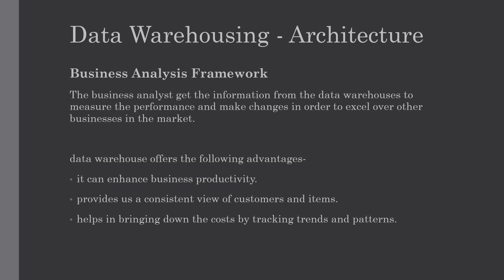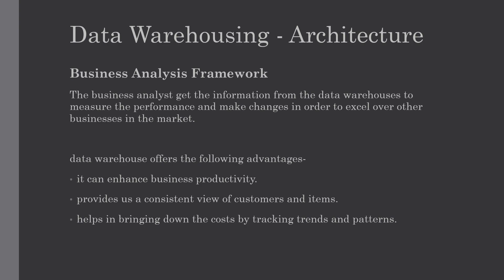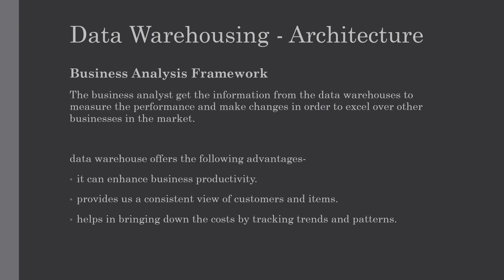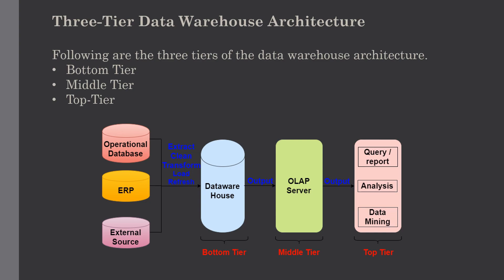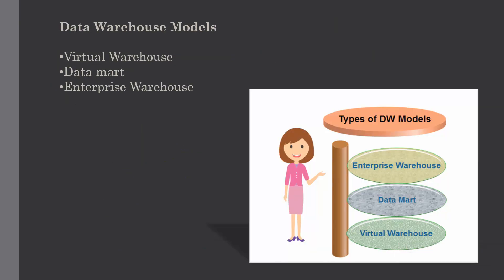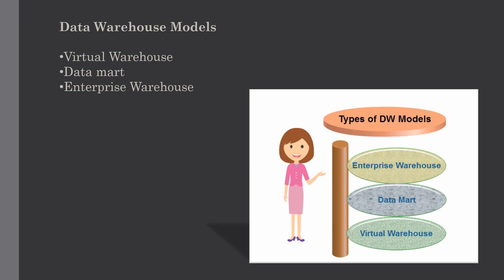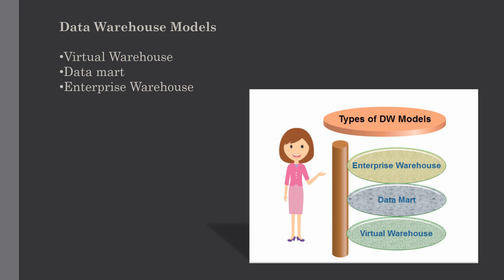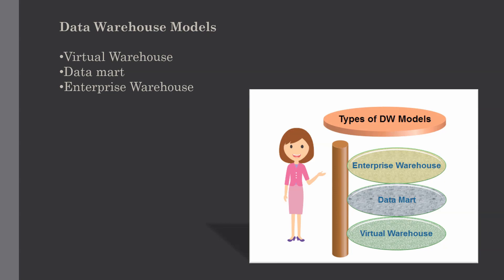Data Warehouse Architecture | Lecture #6 | Data Warehouse Tutorial for beginners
This tutorial will guide you to understand Architecture of a Data Warehouse which includes Business Analysis Framework, Three- Tier Data Warehouse Architecture and different data warehouse models such as Data Mart, Virtual Warehouse and enterprise warehouse in brief.

In the last lecture we have seen different processes in a data warehouse, process flow which includes Data Extract and Load process, Clean and Transform process, Back Up and Archive the data and Query Management Process in detail with some simple examples.

A data warehouse is collection of organizational data used to help an organization to make important decisions and improve business.

We will be covering all the Data Warehouse concepts with easy to understand tutorials which will help you master conceptual knowledge of Data Warehousing.